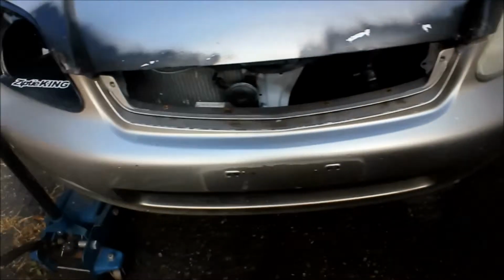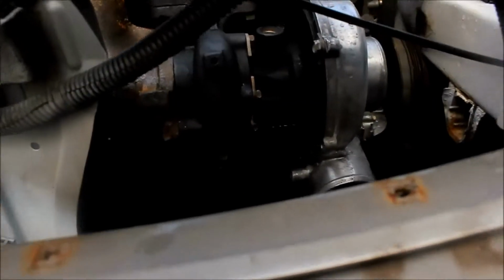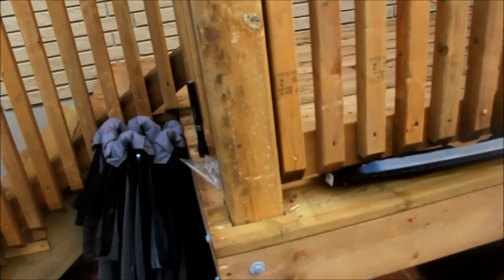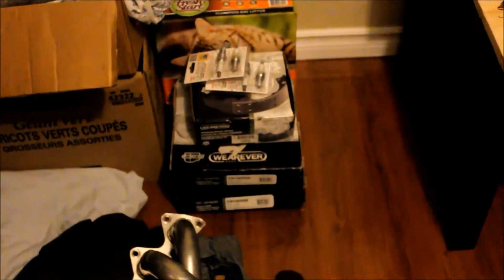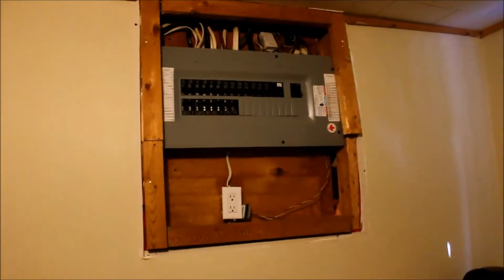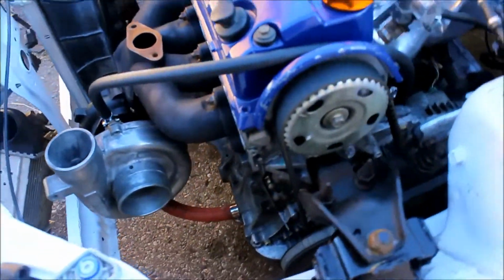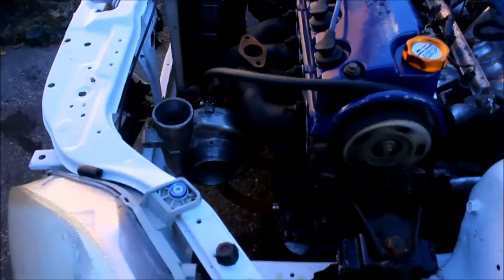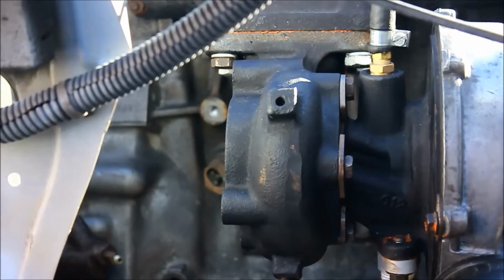Diesel turbo on a d16z6 !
Just an update of the honda and how far its came so far.